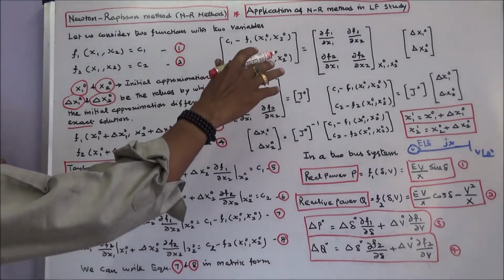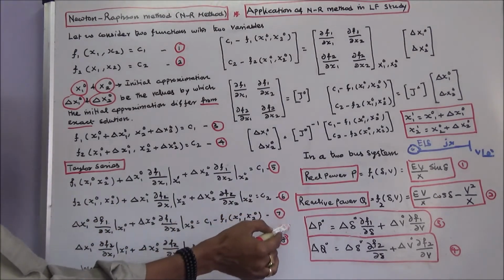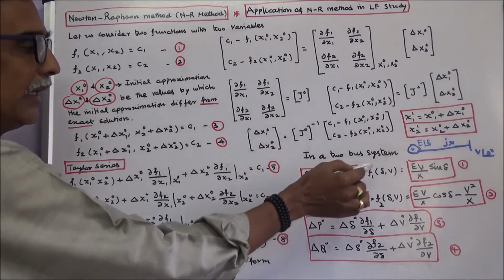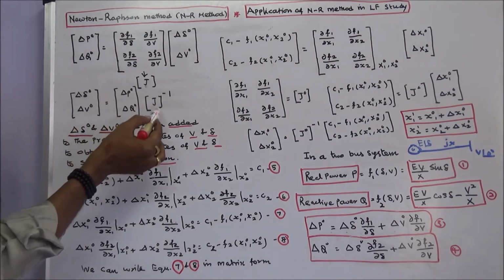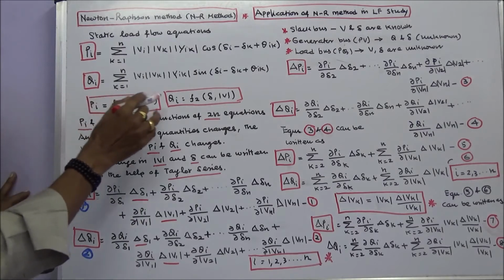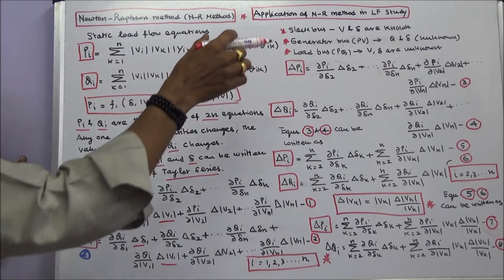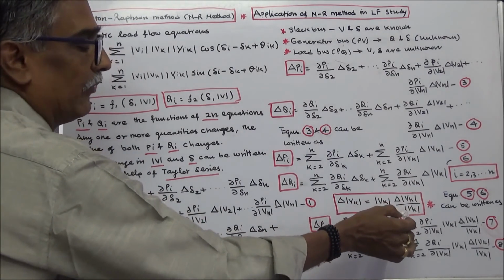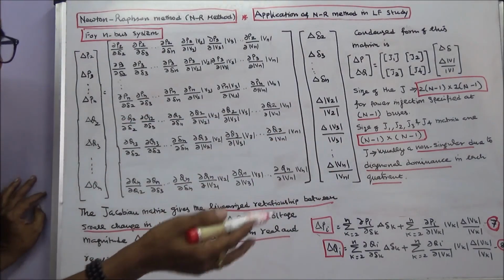LOAD FLOW ANALYSIS – PART - 33 – APPLICATION OF N-R METHOD IN LOAD FLOW STUDIES